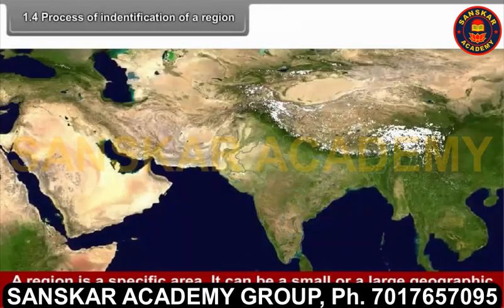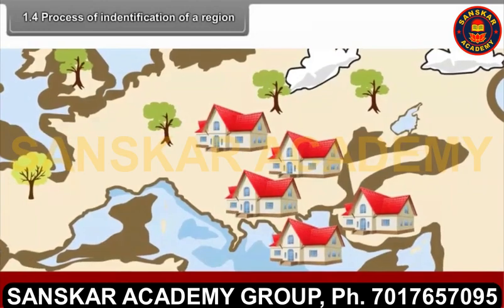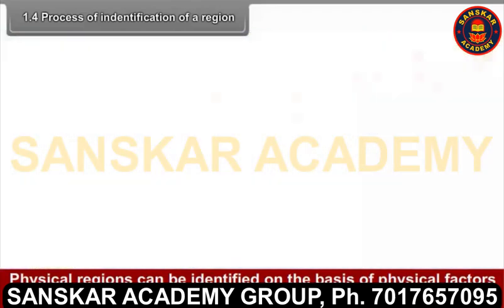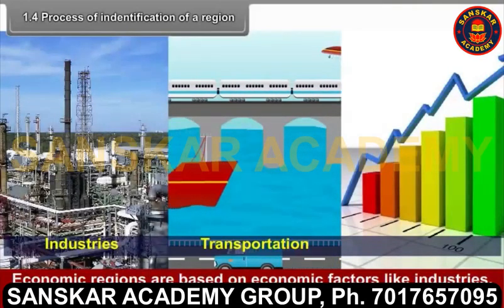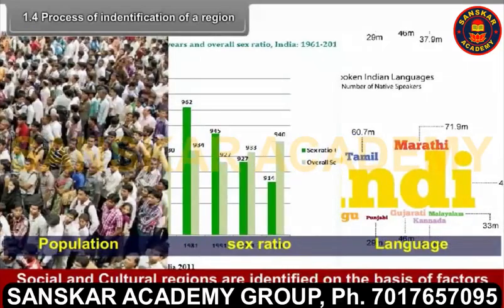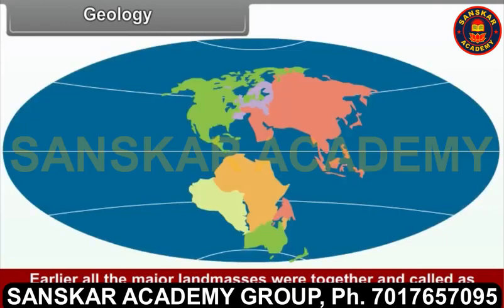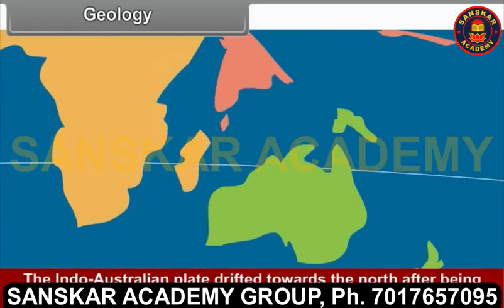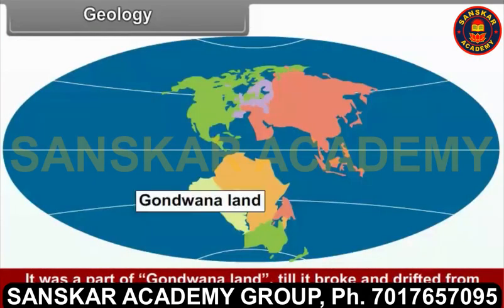India 14 # India 14 By Sanskar Academy Education Plus